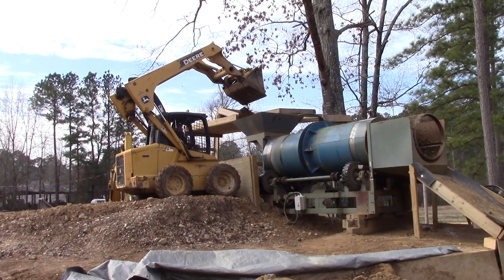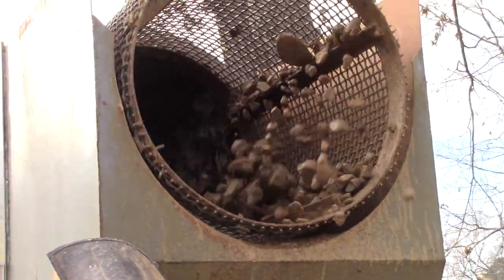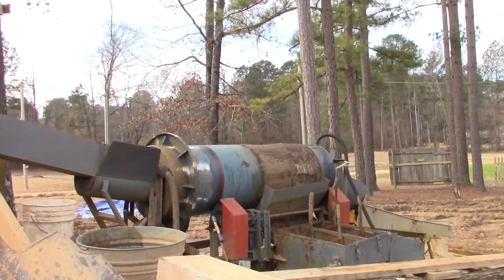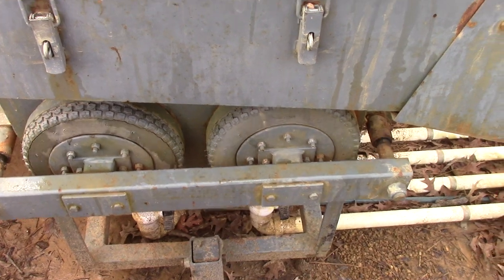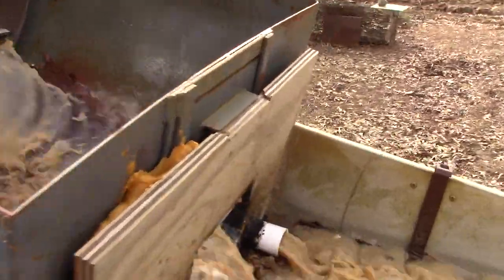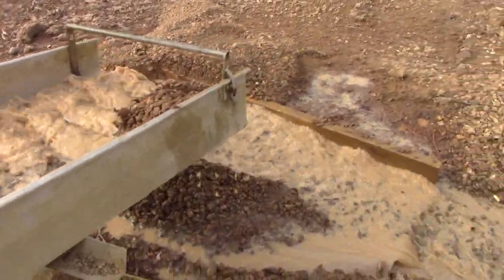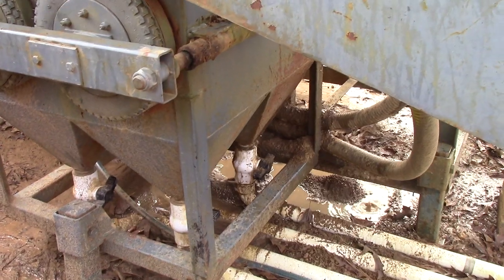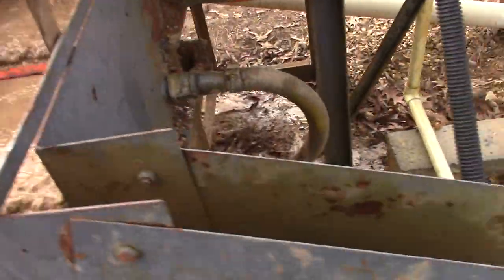We Are Processing Worthington Diamond Mine Ore At Our Recovery Plant Near The Crater On Feb. 2, 2021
Let me give you the inside tour of our state-of-the-art diamond recovery plant.  We are processing ore that was recently excavated from The Worthington Diamond Mine.  This new mine and diamond recovery plant sit just a short distance outside of Southwest Arkansas' famous Crater of Diamonds State Park.  Today, we are feeding with a skidsteer.  The ore mixes with water and rolls around in our large scrubber/trommel.  The oversize material is discharged into a pile to be re-run later.  The majority of the ore drops through a rotating grate and washes down a chute and into our lower scrubber/trommel.  There the fine material is jigged separately from the larger pieces of diamond ore, and the even larger pieces run down a gold-and-diamond sluice.  Your comments are always welcome.